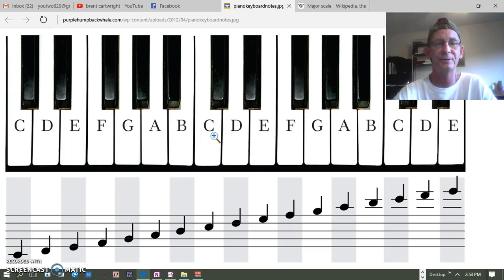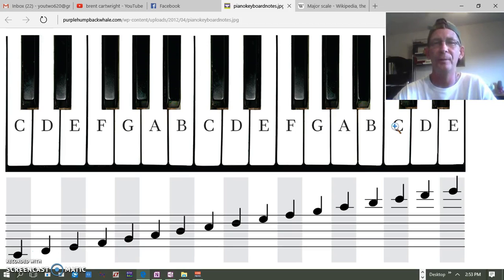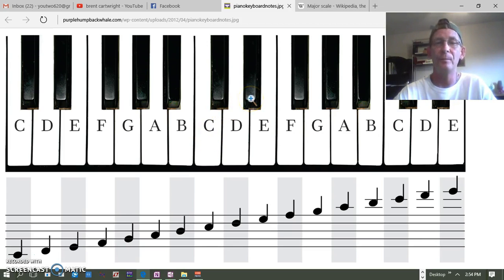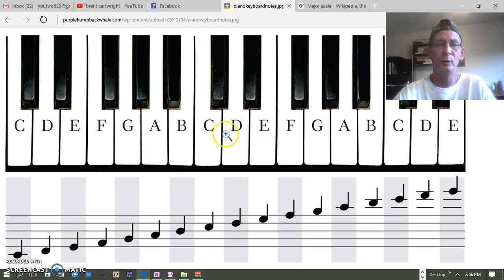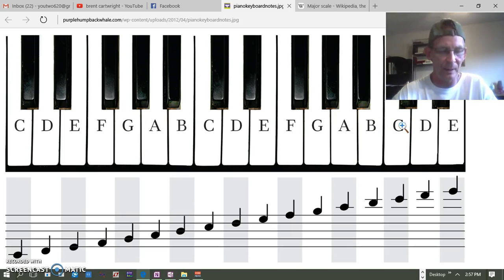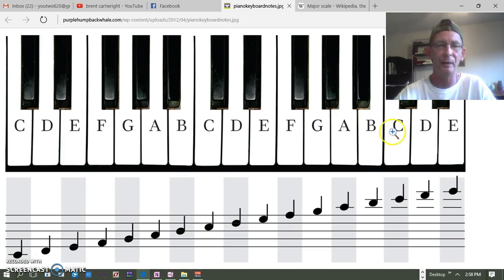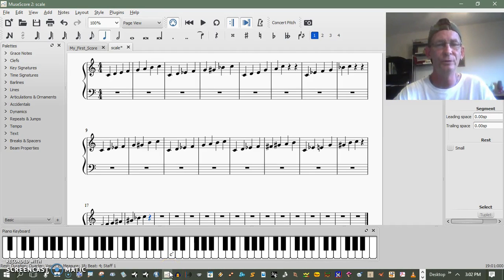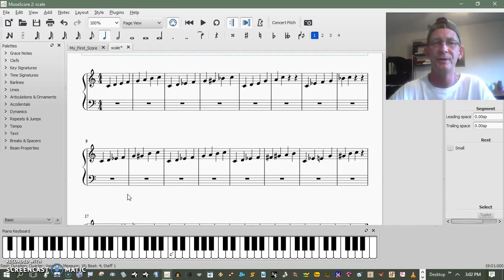Music Theory 4 ; Basics components 3 ; Building scales, and the basic scales to work from